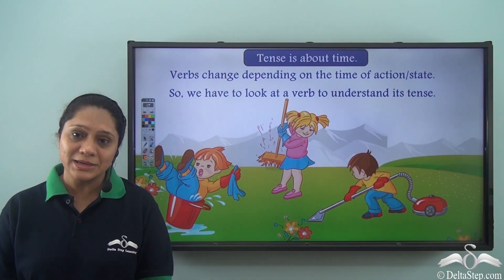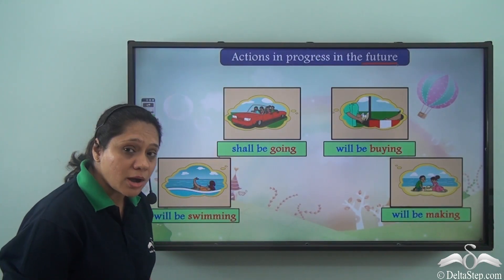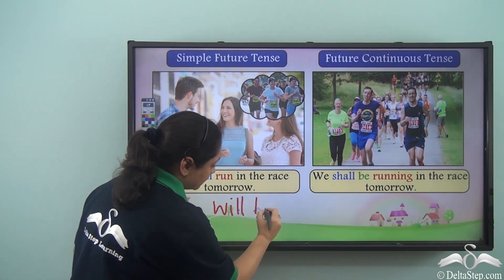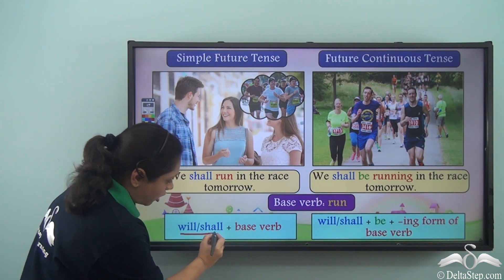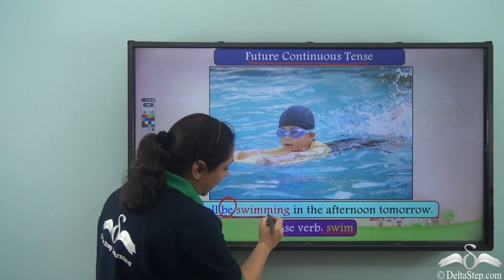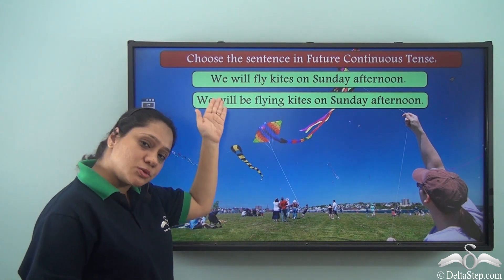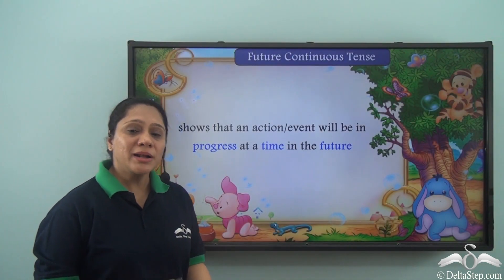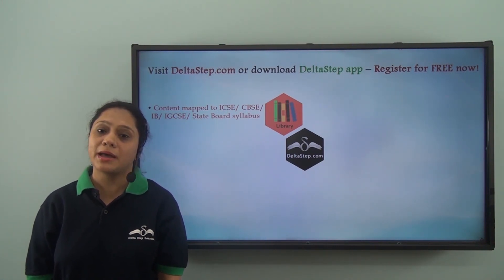Future Continuous Tense